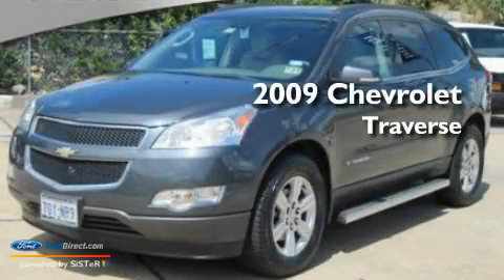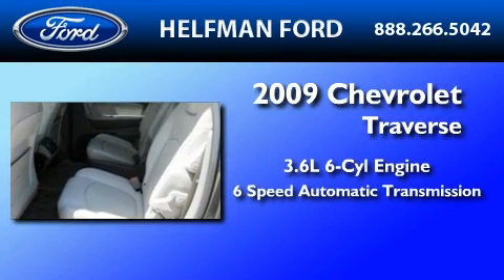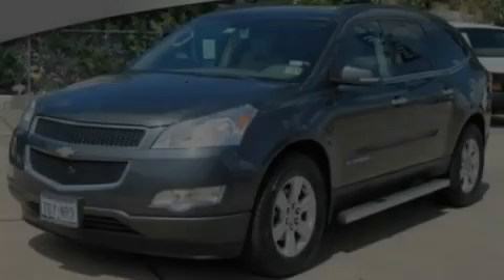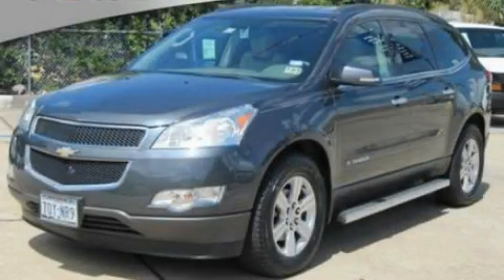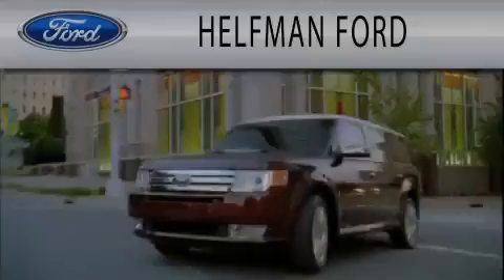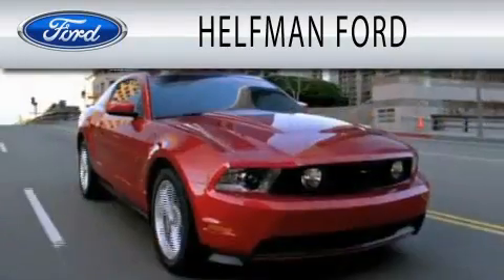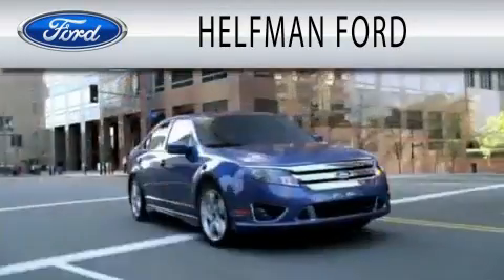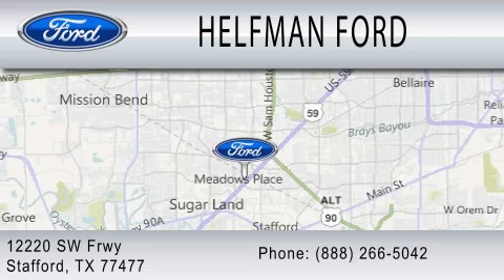2009 CHEVROLET TRAVERSE TX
Year : 2009
 Make : CHEVROLET
 Model : TRAVERSE
 Engine : 3.6L V6
 Trans . : AUTO 6SPD
 Exterior : CYBER GRAY METALLIC
 Miles : 48,649

 Stock : NQ380A-1